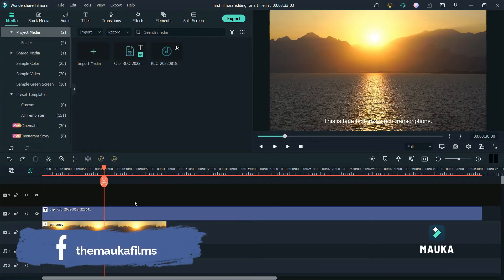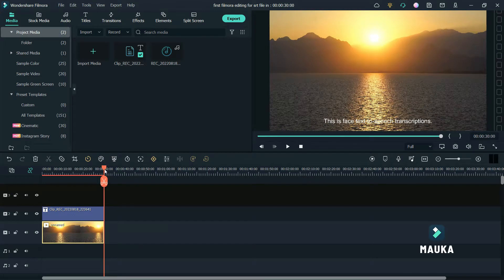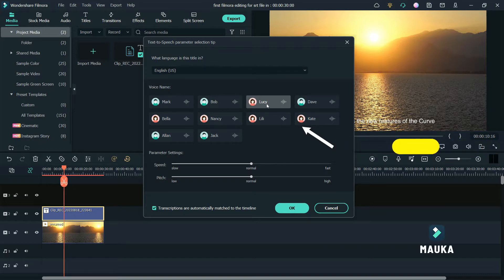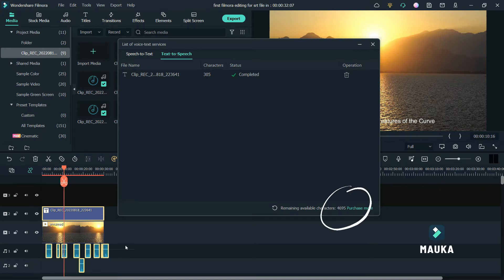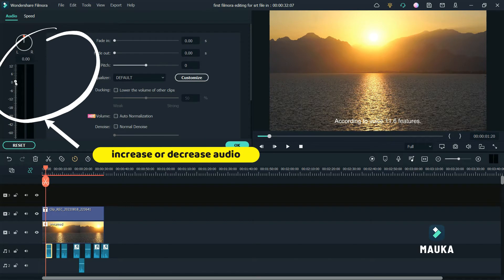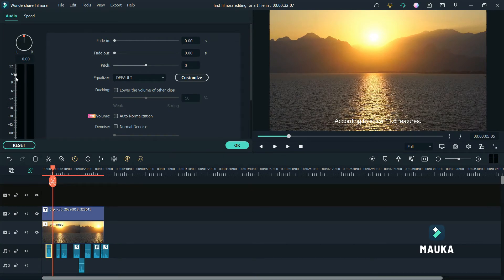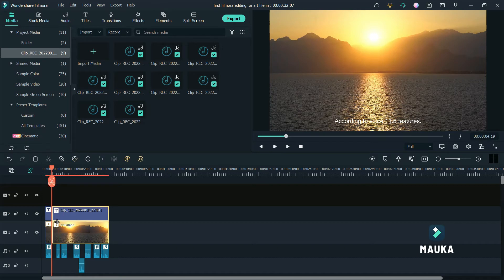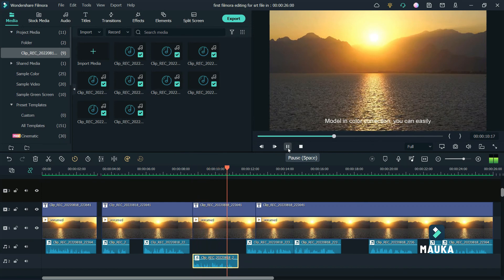🔥How to convert an SRT file to speech in Filmora | SRT File Feature in Filmora | Mauka Tutorial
👉How To Create Cool Valentine's Day Template In Filmora x |